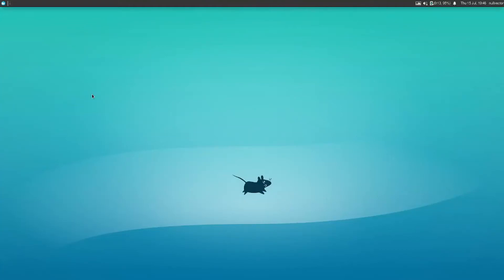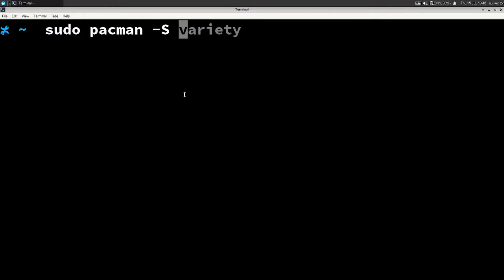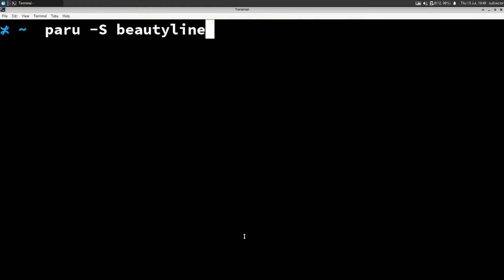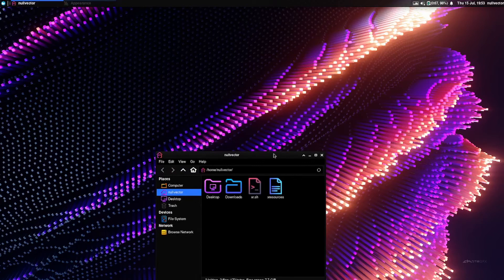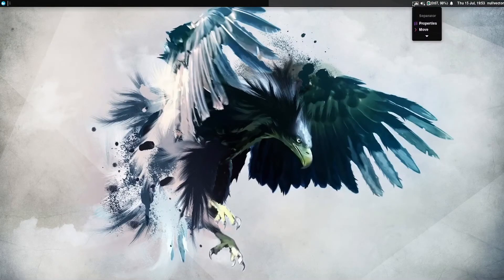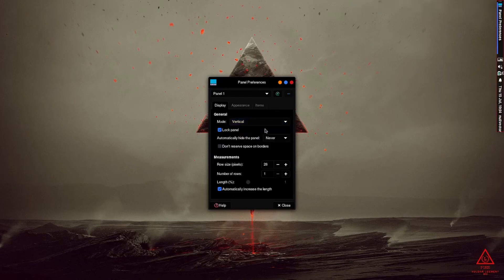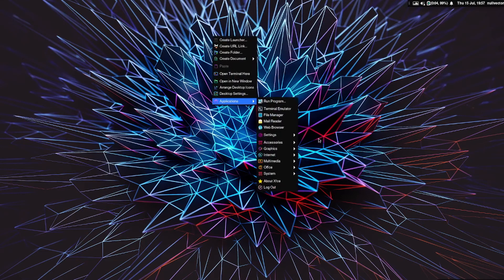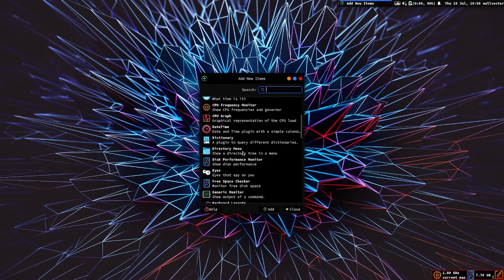Customizing Xfce Desktop & Some Windows 98 Style Looks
A short video on making Xfce beautiful on Arch Linux